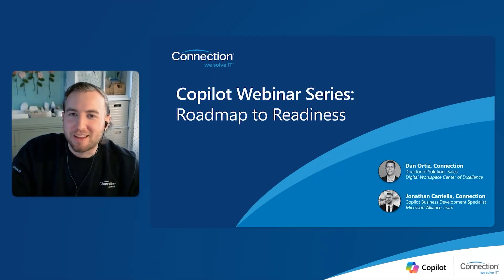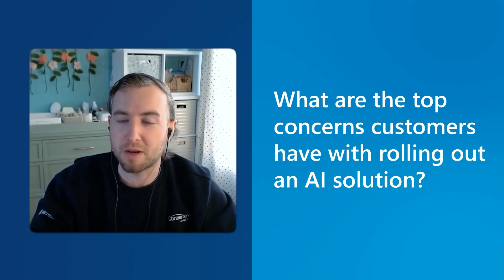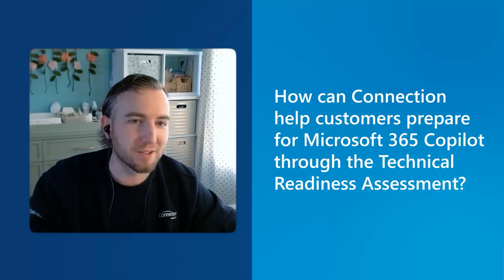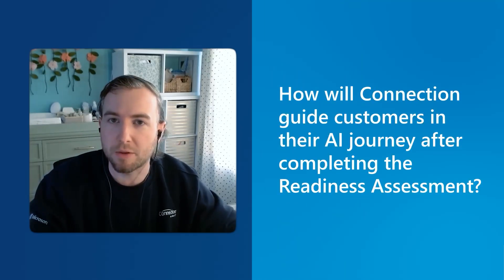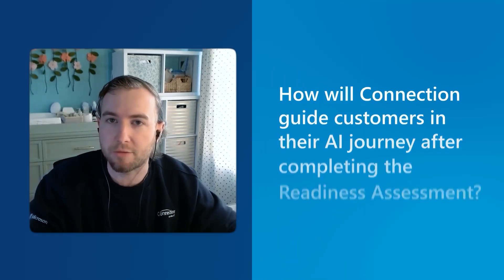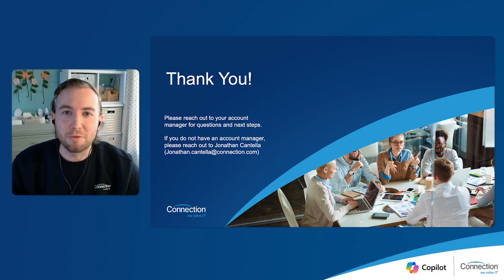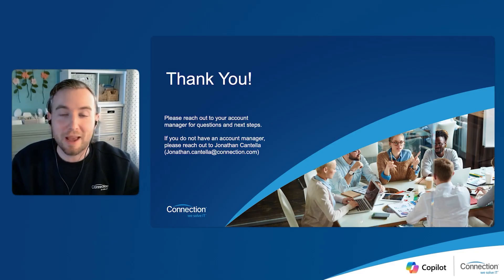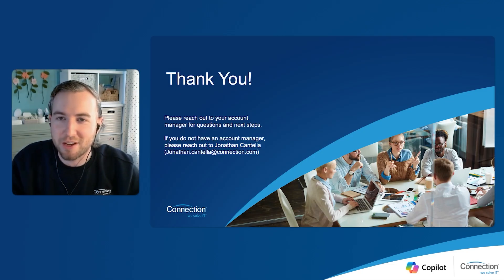Microsoft 365 Copilot Webinar Series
Unlock the power of Microsoft 365 Copilot and embark on the initial stages of AI adoption in the workplace with our comprehensive and actionable workshop engagement.